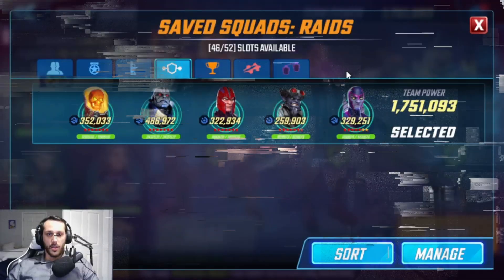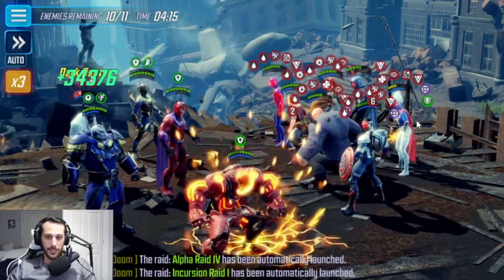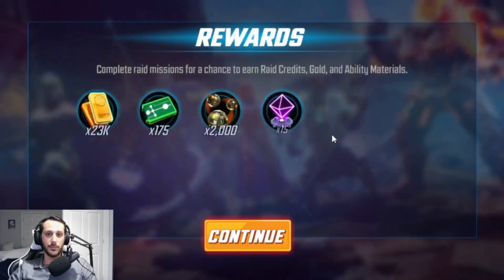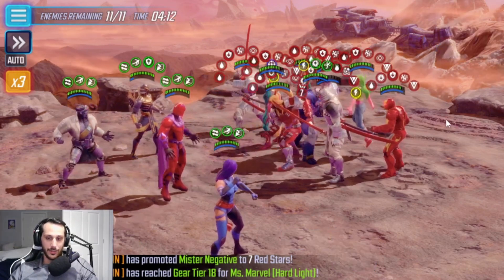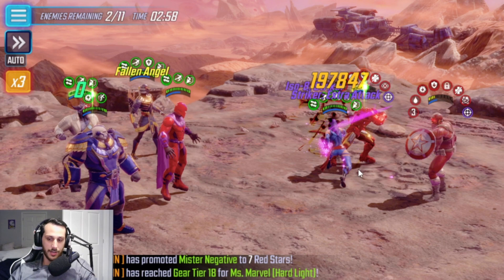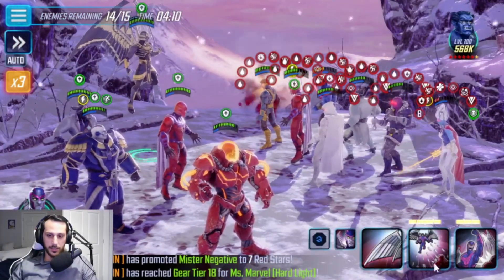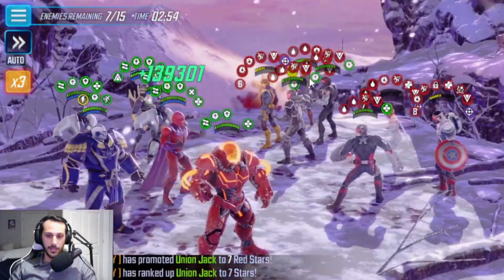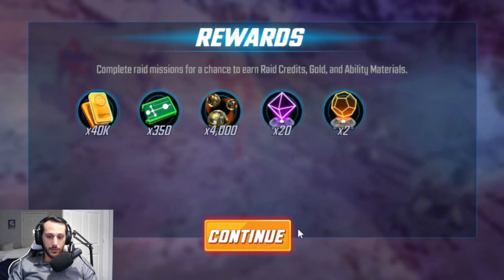HOW TO SURVIVE MUTANT IN 1.6 INCURSION MY WAY | Raids | Marvel Strike Force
0:00 Start
0:06 Intro
0:24 Node 1
3:00 Node 2
5:39 Boss Node
9:36 Outro